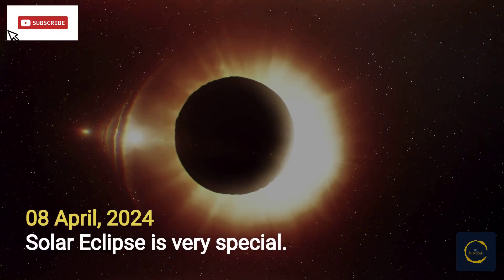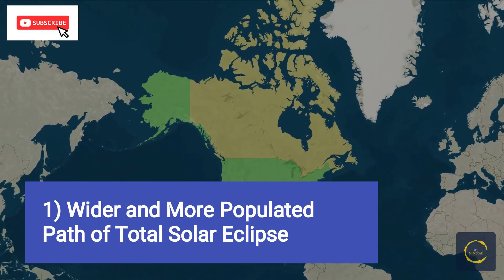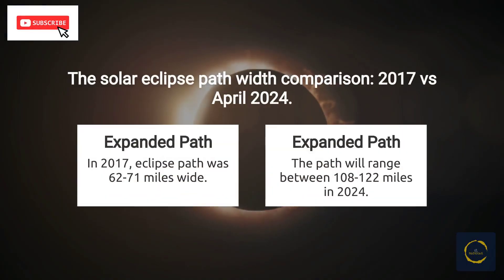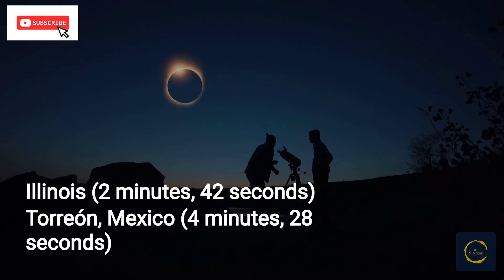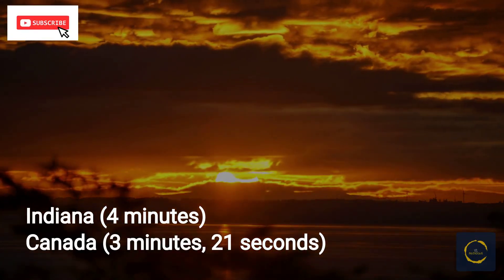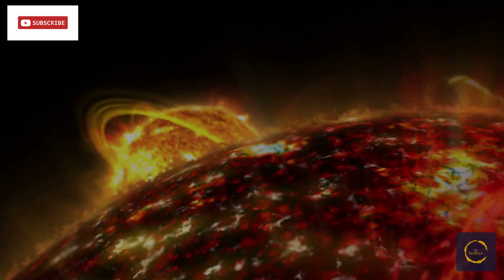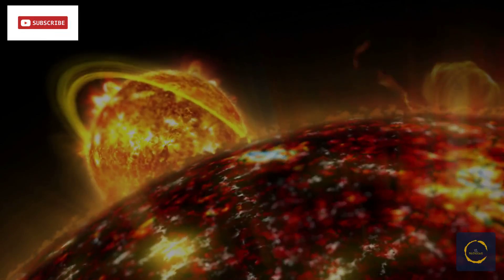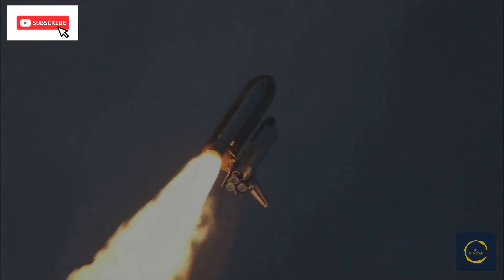How The Total Solar Eclipse 2024 Differs From 2017 Solar Eclipse | 2024 Solar Eclipse Is Special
On April 8, the Moon’s shadow will sweep across the United States, as millions will view a total solar eclipse. For many, preparing for this event brings memories of the magnificent total solar eclipse on August 21, 2017. In 2017, an estimated 215 million U.S. adults viewed the solar eclipse, either directly or electronically. The eclipse in 2024 could be even more exciting due to differences in the path, timing, and scientific research.

1) Wider and More Populated Path of Total Solar Eclipse
2) Longer Time in Totality
3) Heightened Solar Activity
4) Expanded Scientific Research

More World War II Stories:
Nicholas Winton: The Hero Of World War II Who Saved Hundreds Of Children From The Holocaust!

More about Space:
Discover These Astounding Space Colonies Designed By NASA In The 1970s And Future Plans For MARS!
The Disturbing Story Of Soyuz 11 And The Only People To Ever Die In Outer Space!